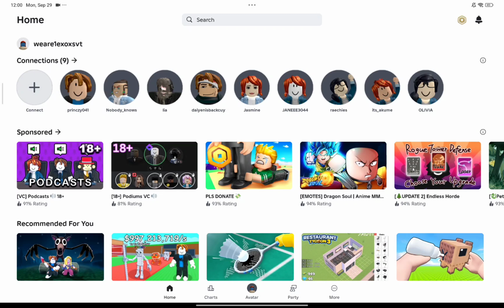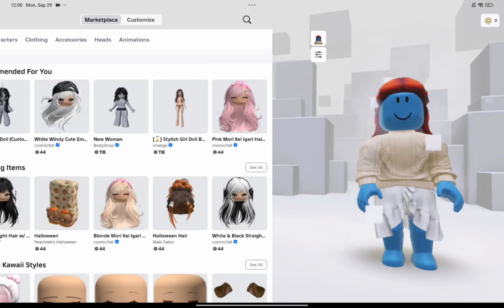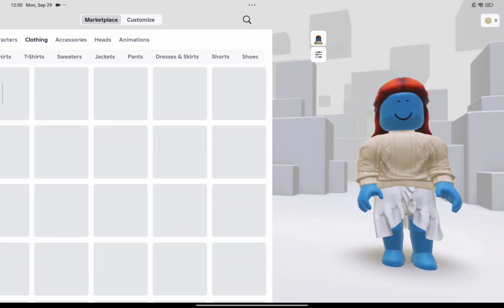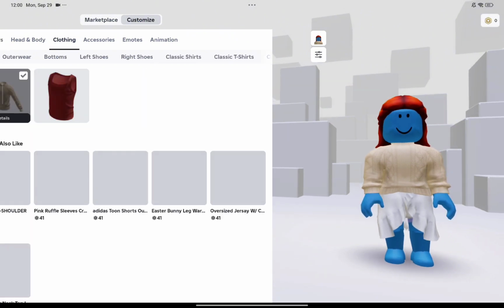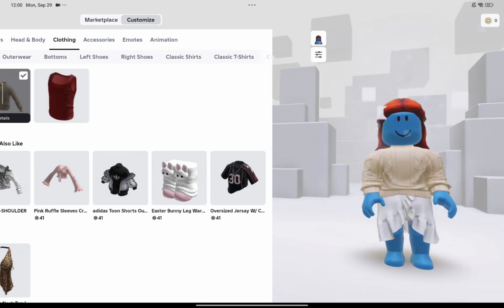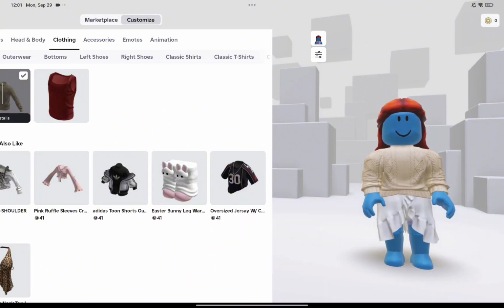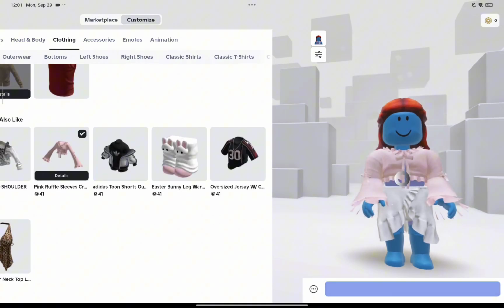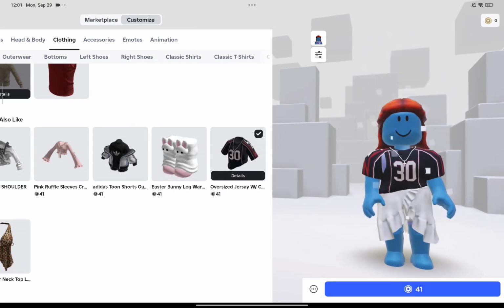HOW TO REMOVE DEFAULT CLOTHES ON ROBLOX MOBILE 2026! (FULL GUIDE)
In this video I am going to show you how to remove default clothes on Roblox mobile. Learn the easy steps to delete Roblox default outfits and customize your avatar the way you want. This guide will help you change clothes in Roblox mobile quickly.